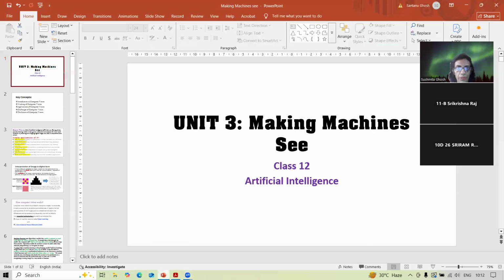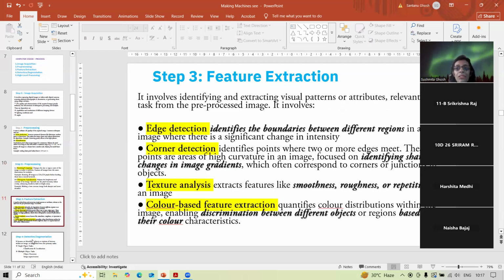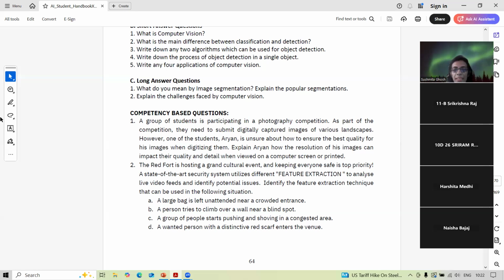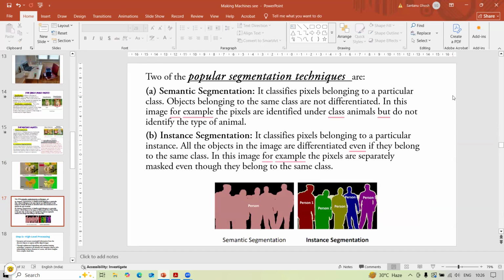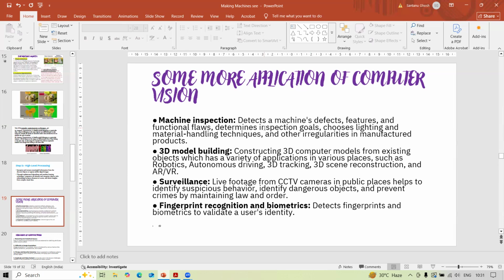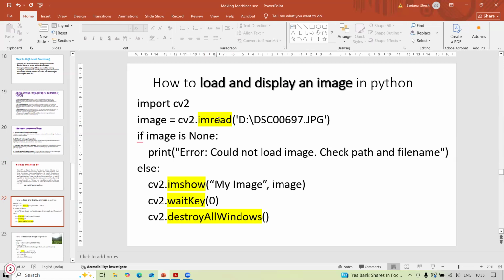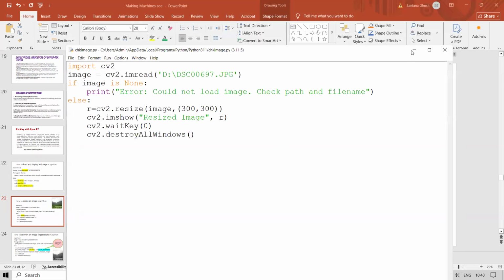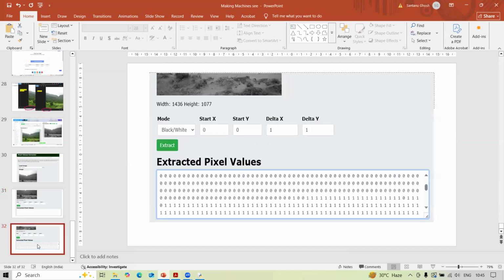Class 12 AI Making Machines see (Part 2)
This is in continuation of the previous video wherein we started learning about the AI computer vision aspects. In this video I have again focussed on the various steps involved in the process, highlighting the Feature extraction process. In this I have also discussed the start of open cv in python with few very small codes applicable with the syllabus of class 12.